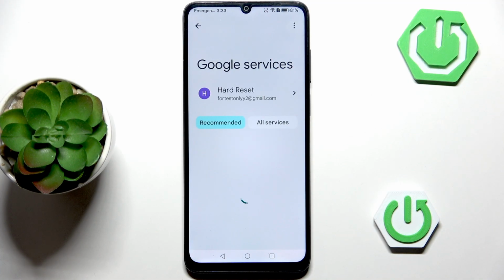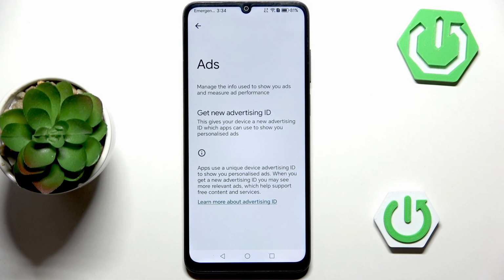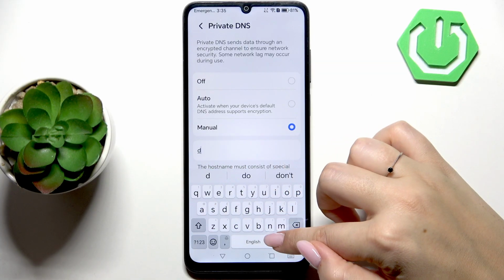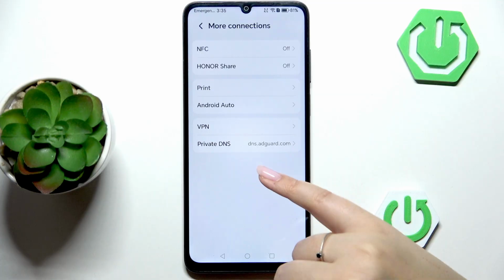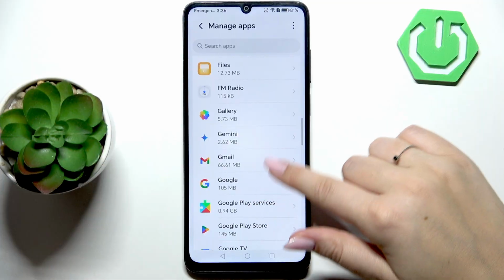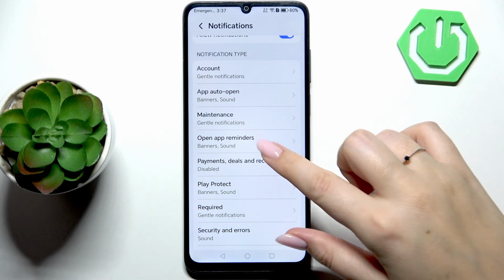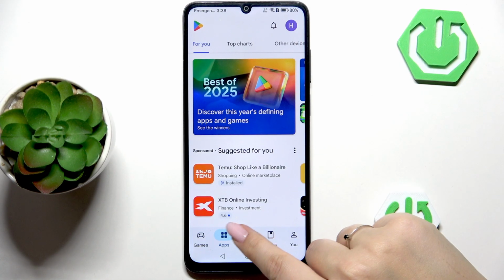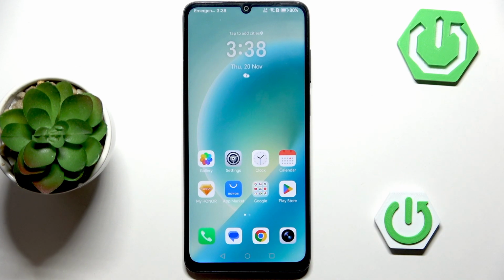HONOR X5c Plus – Turn Off Ads & Ad Personalization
In this video I'll show you how to turn off ads and stop ad personalization on the HONOR X5c Plus. You'll learn how to reset or delete the Google advertising ID, set a Private DNS (AdGuard) to reduce ads system-wide, and disable ad-related notification categories for specific apps. These simple steps help limit targeted ads and reduce annoying pop-up or push ads without needing to root your phone or sign in to Google.

How to turn off ads on HONOR X5c Plus?
How to disable ad personalization on HONOR X5c Plus?
How to set Private DNS (AdGuard) on HONOR X5c Plus to block ads?

0:00 Intro — what we will do
0:09 Open Settings and go to Google → All services
0:23 Ads settings — advertising ID explained
0:34 How to reset and delete Advertising ID
1:34 Private DNS — set manual host name to adguard.com
2:33 Disable ad-related notification categories for apps
3:51 Install ad blocker / content blocker apps from Play Store
5:17 Wrap up and final tips